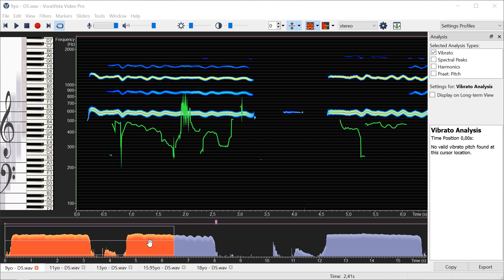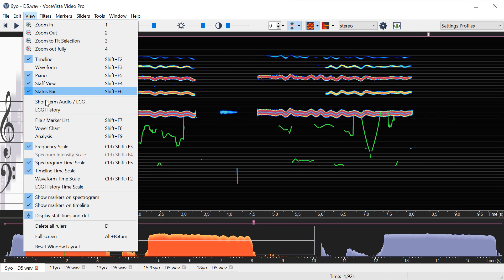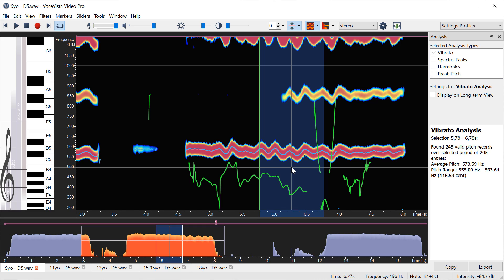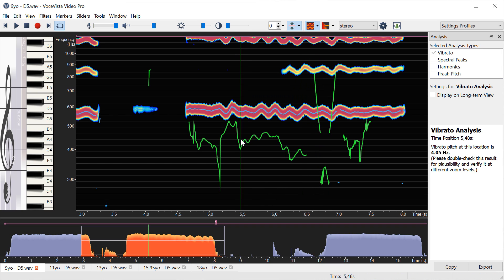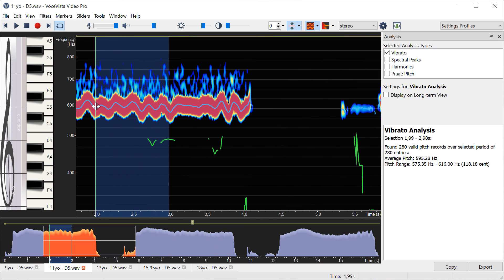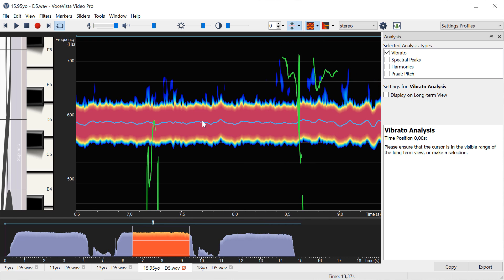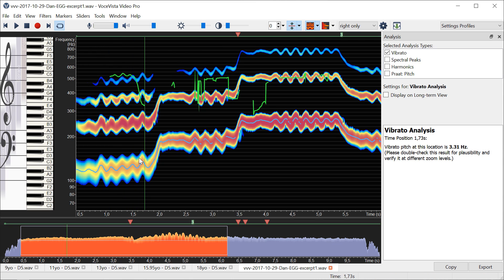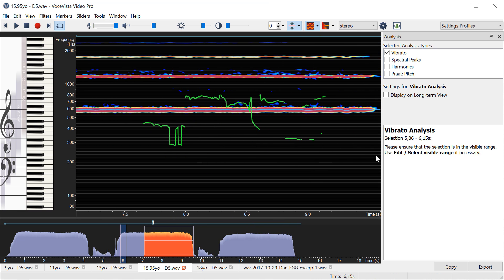Vibrato Analysis Preview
This is a preview of the current ongoing development of the vibrato analysis feature in VoceVista Video Pro.